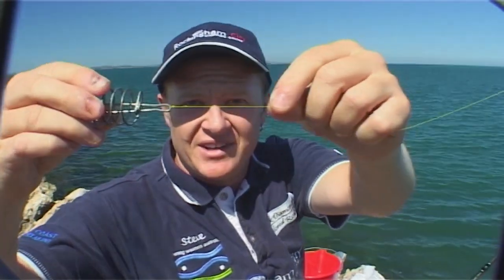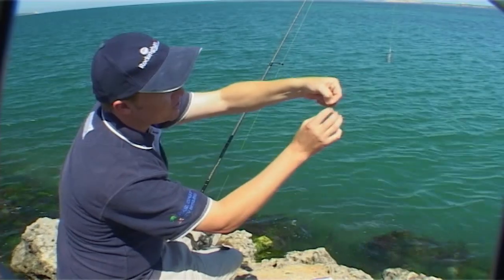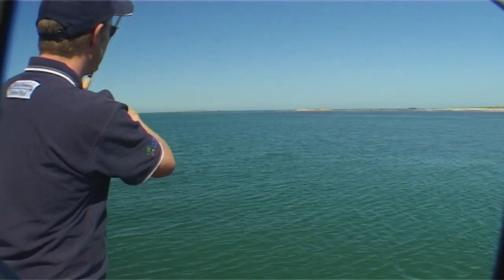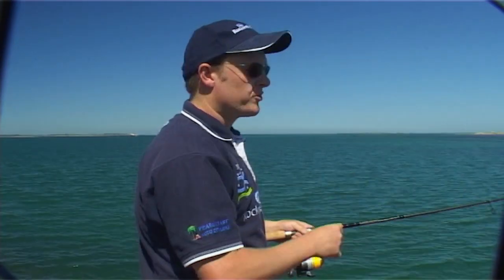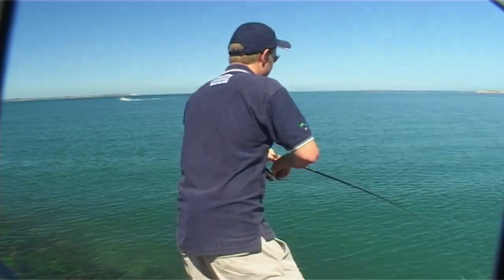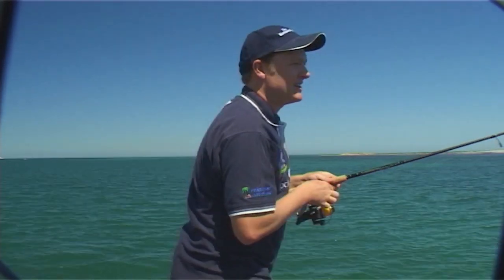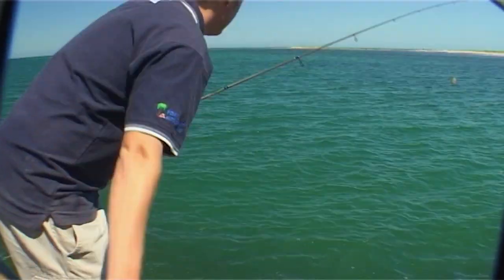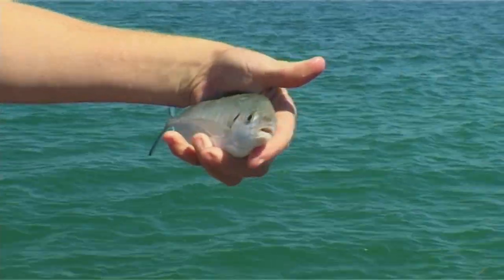Perth Herring How to catch fishing WA Series 3 Ep 12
Steve shows how to catch Herring off Perth rocks